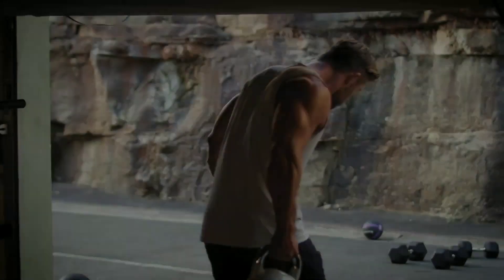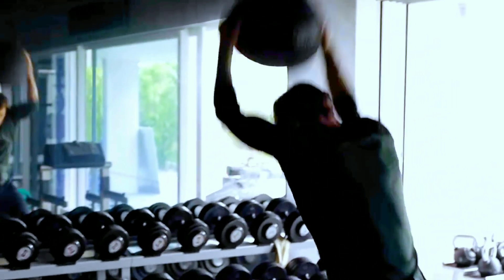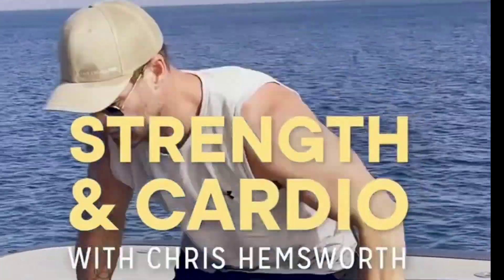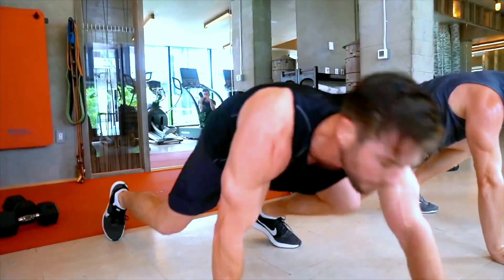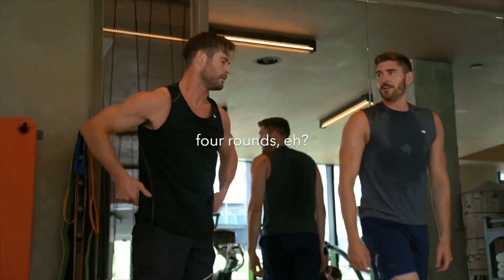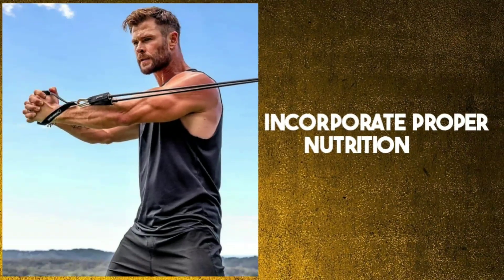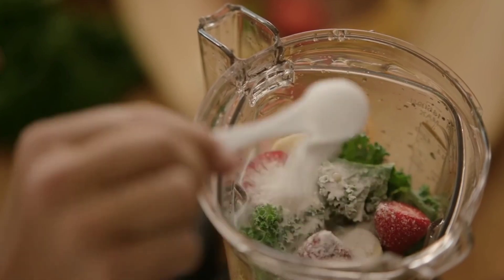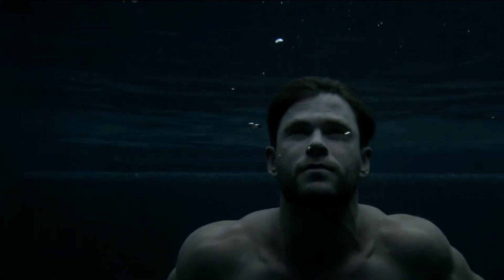How to Train Like Thor: Chris Hemsworth's Insane Workout Routine Revealed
Looking to channel your inner God of Thunder and get in superhero shape? Look no further than this captivating YouTube video on how to train like Chris Hemsworth!

In this video, you'll join Chris's personal trainer, Luke Zocchi, as he walks you through the intense and challenging workout routines that helped transform Chris into the iconic Marvel character, Thor.

Get ready to sweat as you follow along with Luke and his team of fitness experts, as they guide you through a series of exercises designed to improve your strength, agility, and overall fitness. From weightlifting and resistance training to cardio and plyometric drills, this workout will push you to your limits and help you achieve superhero-level results.

But it's not just about the physical training. You'll also learn about Chris's diet and nutrition plan, which includes plenty of protein, healthy fats, and nutrient-rich foods. And you'll discover the importance of getting enough rest and recovery time to allow your muscles to repair and grow.

So grab your workout gear and get ready to feel the burn with this inspiring and informative video on how to train like the mighty God of Thunder himself, Chris Hemsworth